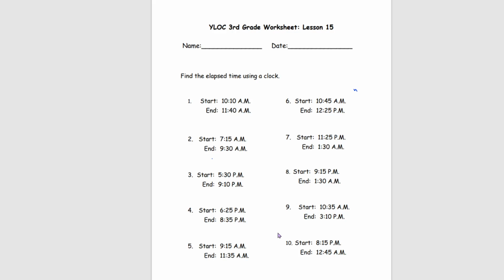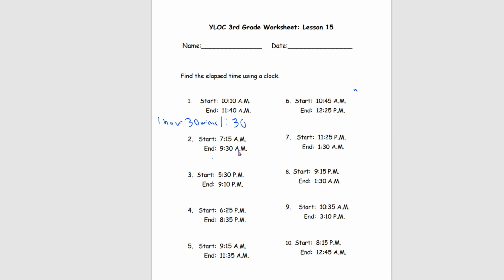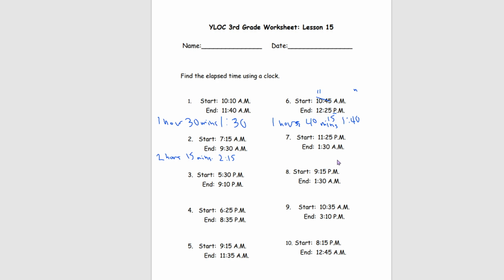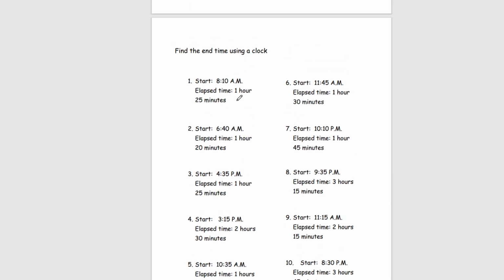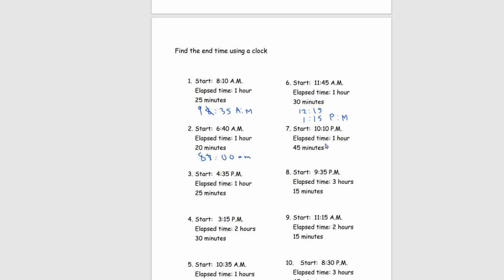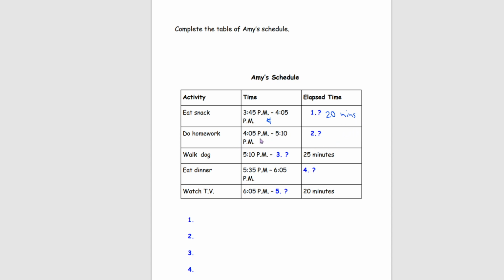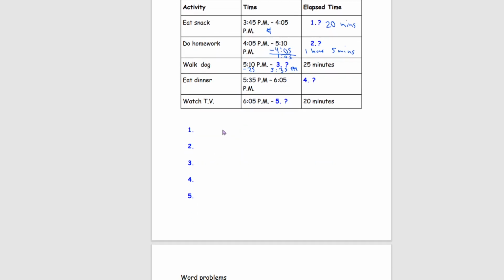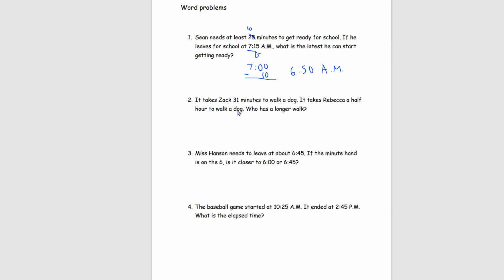3rd Grade Math Lesson 15